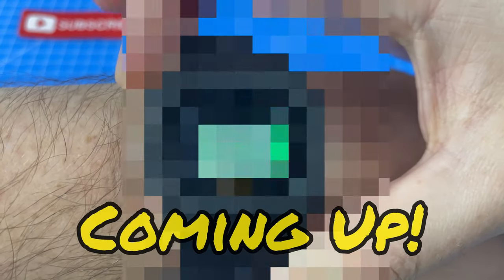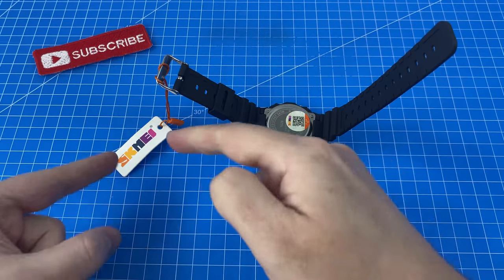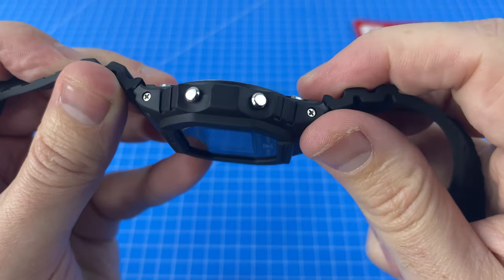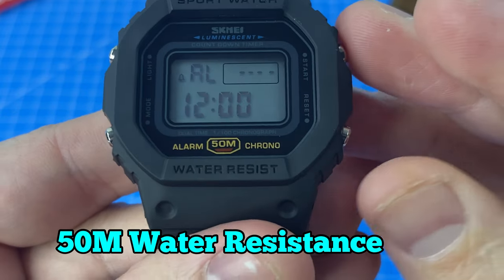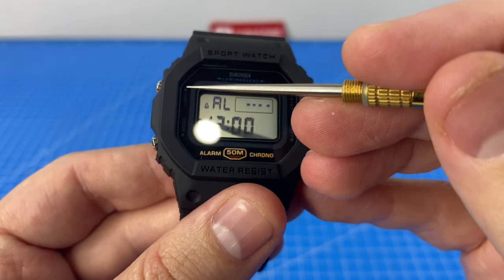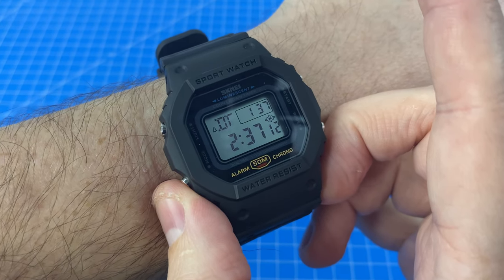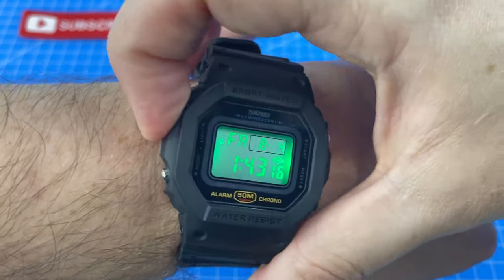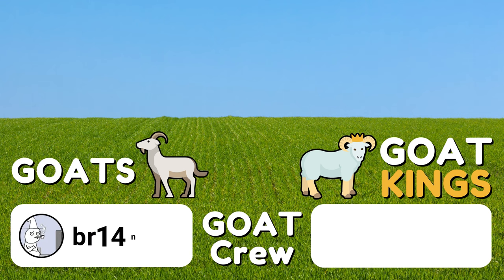⌚📦 Opening a G-Shock CLONE Worth $12 🚫💸 SKMEI 1628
📊 Let's open the SKMEI 1628, voted BY YOU in our last Community Poll! This KNOCKOFF 'G-Shock' was cheap. But is it any good? I hereby commit to wear this for 1 WEEK STRAIGHT to find out! ⌚🤜

🔗  Here's the Best-Priced Links I found for all Products shown in this video 🛒:
⌚🤑 SKMEI 1628 Affordable Digital Sport Watch
⌚🔮 25th Anniversary G-Shock DW-6900SP
⌚ Casio G-Shock GW-M5610U
🧰 Titanium / Steel upgrade kit for 5600 / 5610 series G-Shocks
⌚🕵️♂️ Casio AE-1200 (Casio Royale)
⛏ Titanium Toothpick EDC Tool

🤑 BEST VALUE Deals at AliExpress

Chapters:
00:00 Introduction 🐐
00:27 Opening 📦
00:44 First Impressions 👀
01:26 Caseback Comparison ⚪⚪
02:13 Front Lens and Bezel 🔍
02:59 G-Shock Comparison ⌚⌚
04:02 Wrist Check 🤜
04:42 Buttons and Menu's Test 🔘
05:40 Backlight Test 👽💡
06:10 Overall Thoughts? 🤔💭
06:48 GOAT Crew Shoutout 📢